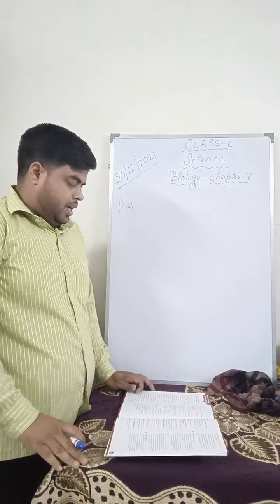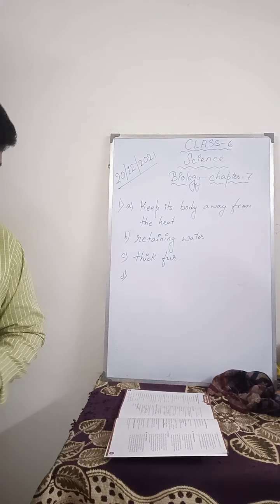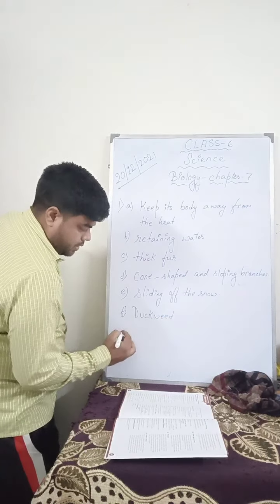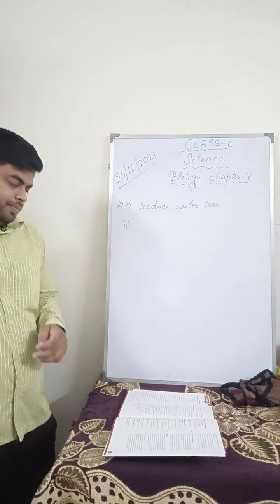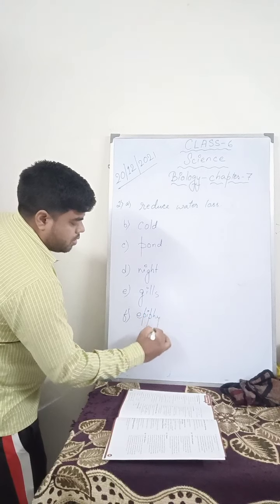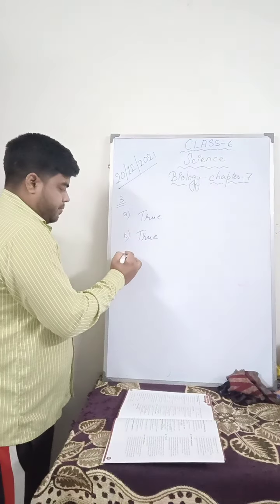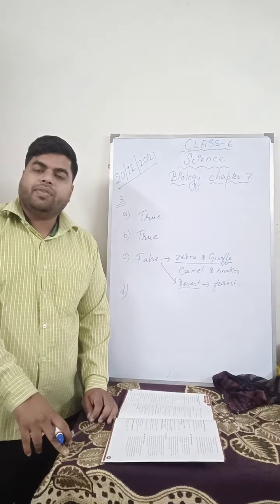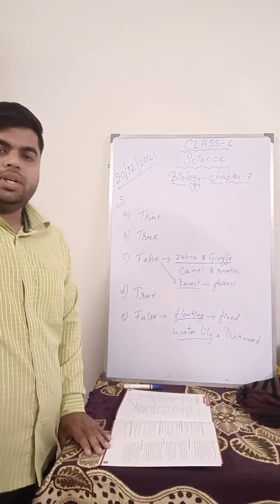December 20, 2021(3)